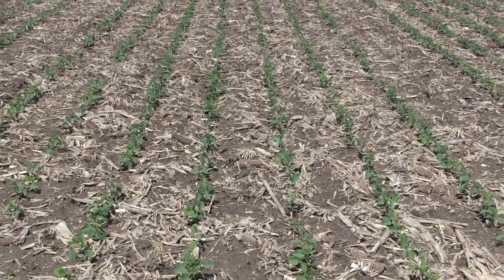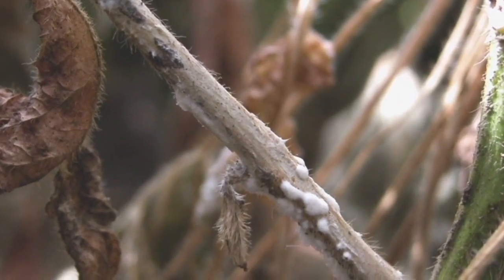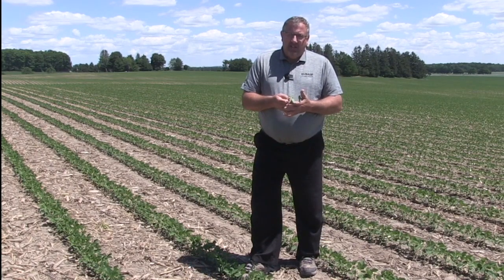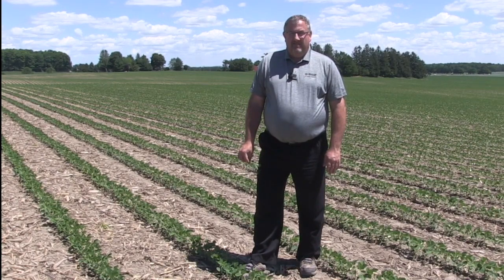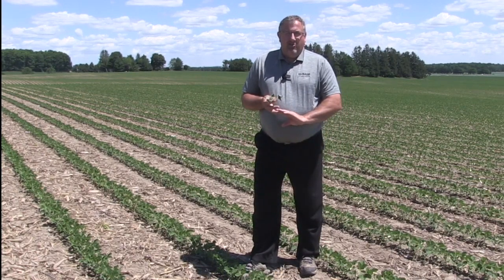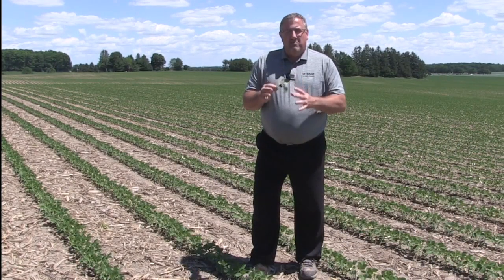Soybean School: Slow growth impacts fungicide strategy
What's in store for the 2022 soybean crop as plants move through the vegetative and reproductive stages? Will it be a white mould year?

On this episode of the RealAgriculture Soybean School, BASF agronomist, Ken Currah, looks at the stark contrast between the 2021 and 2022 growing seasons and how it could impact disease management and fungicide strategies.

In late June 2021, much of the Ontario crop was at the V5 stage, fifth trifoliate, and growing quickly with a rapidly closing canopy. And then it started to rain and growers became highly motivated to apply a preventative white mould fungicide.

Fast-forward 12 months to 2022 and Currah is looking at a very different soybean crop as the calendar turns to July. "I'm really struck by how many sluggish soybean fields are out there," he says. The slow start can be attributed to a number of factors — from wet, difficult 2021 harvest conditions; to variable spring planting conditions with significant temperature swings; and high levels of corn residue.

When it comes to white mould, growers know their field histories and can easily identify high-risk fields, which will require fungicide treatment to suppress the disease. Managing moderate-risk fields, however, will become more of a challenge, says Currah. "It really is dependent on when the bean flowers, when those spores release, and when sclerotinia becomes available to infect the soybean plant."

The weather and field environment will also play a key role in determining fungicide strategy. Growers will need to be on the lookout for moderate temperatures, frequently overcast conditions and a damp soybean canopy once plants start flowering through the R1 to R2.5 stage. "In these moderate risk fields, growers will have to scout closely and use their eyes to determine what they need to do in these situations," adds Currah.

In the video, Currah reviews one-use and two-use fungicide strategies. In high-risk scenarios, growers can target application at the R1 to R2 stage. He adds that fungicide products with multiple active ingredients that work to suppress white mould are the best choice.

If disease-promoting conditions persist and high risk of white mould infection continues, Currah recommends a second application seven to 10 days following the first application at the R2 t0 R2.5 stage.